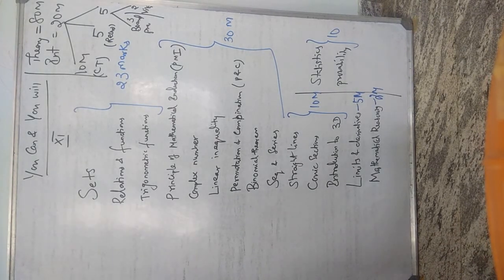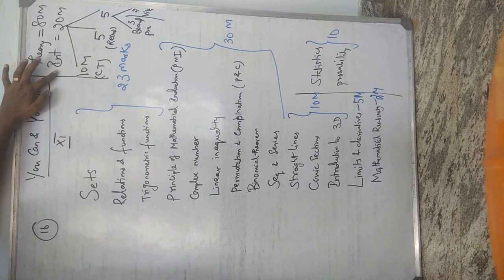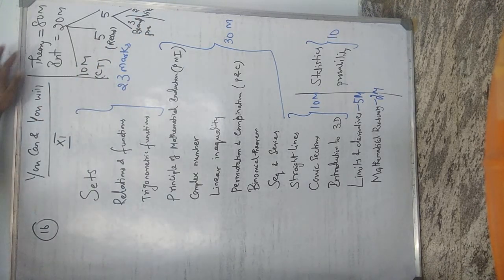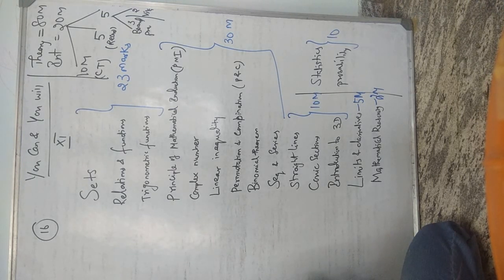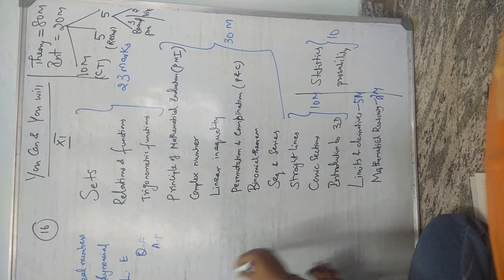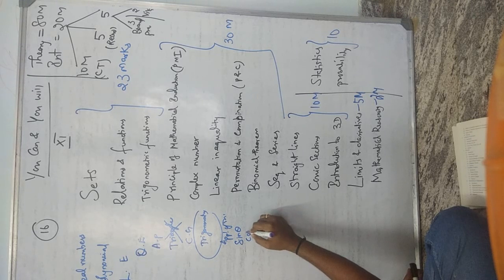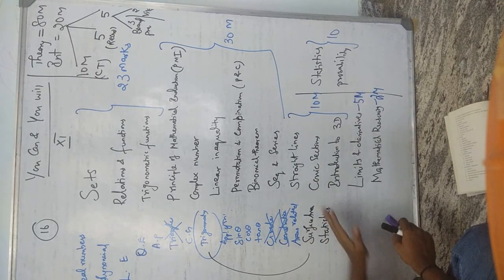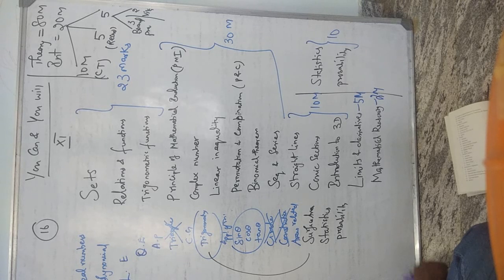MOHAN- CLASS 11 SYLLABUS INTRODUCTION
YOU CAN &YOU WILL- CLASS 11 SYLLABUS INTRODUCTION